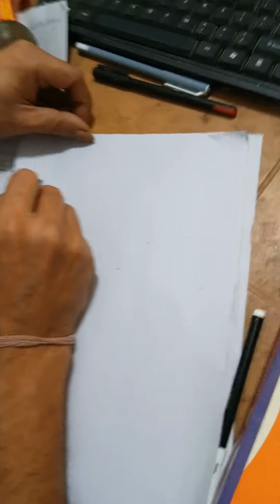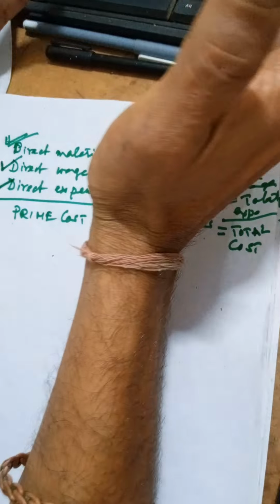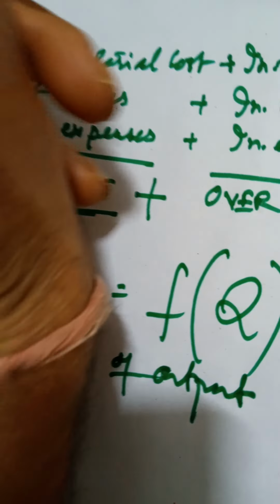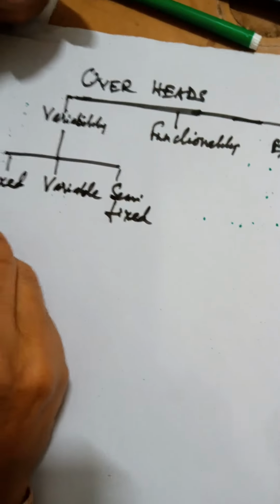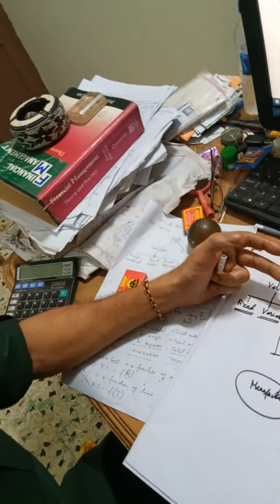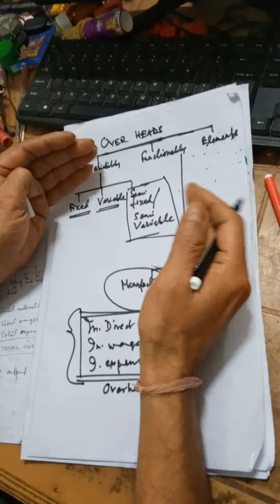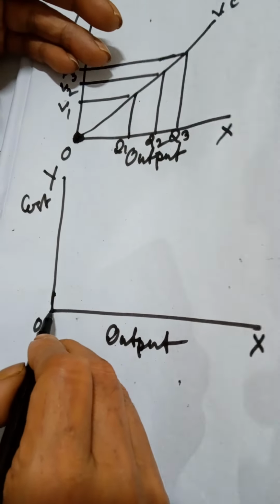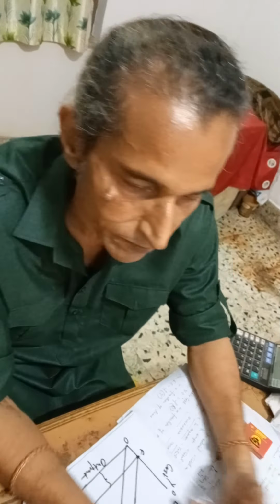COST AND MGT ACCTG CLASSIFICATION OF COSTS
THIS VIDEO IS ABOUT THE CLASSIFICATION OF COSTS, AN IMPORTANT TOPIC IN COST AND MANAGEMENT ACCOUNTING.